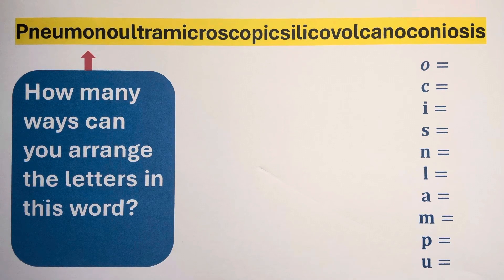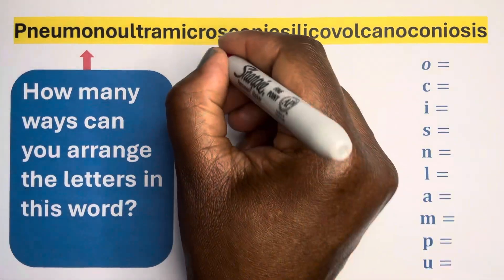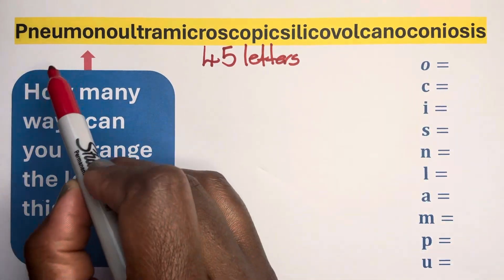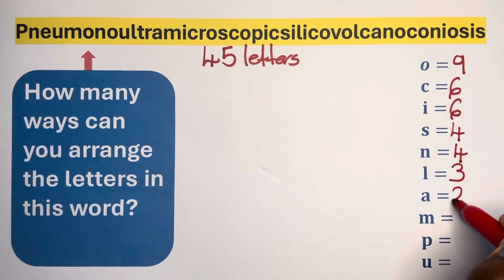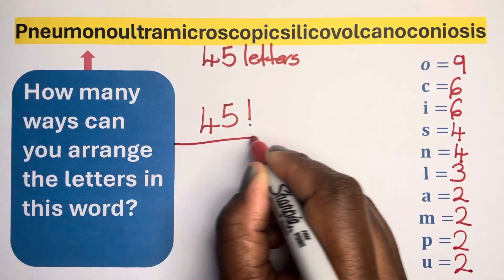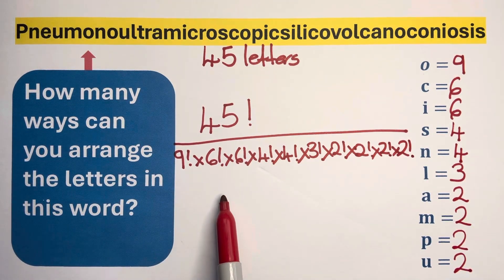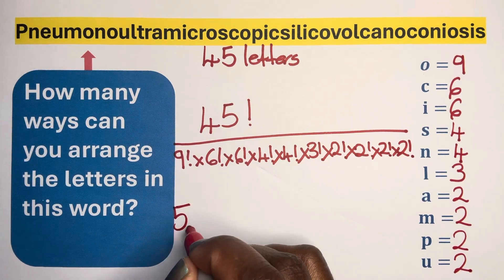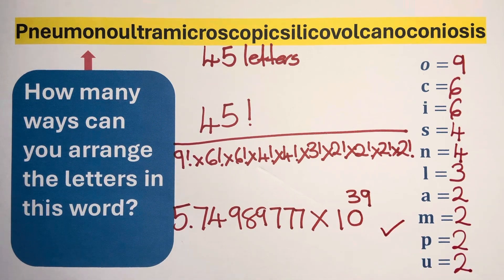Longest English Word (Pneumono­ultra­micro­scopic­silico­volcano­coniosis) letter combinations